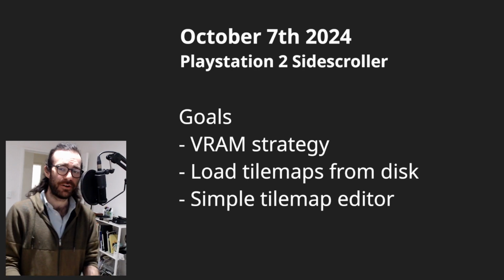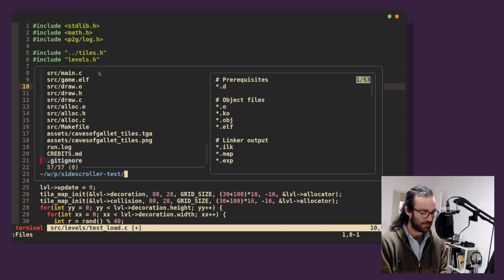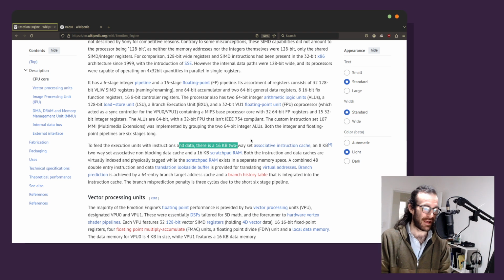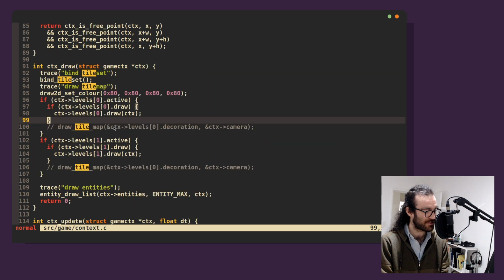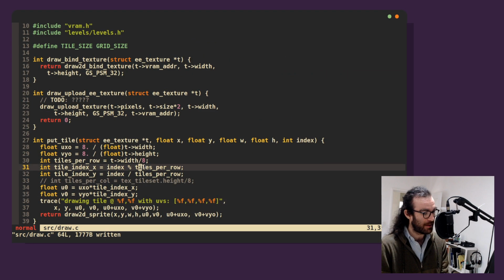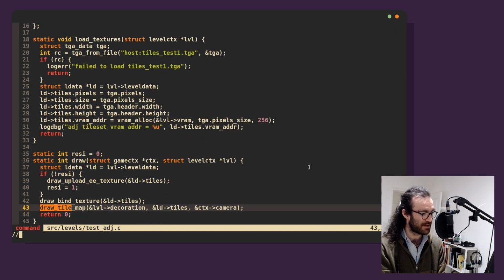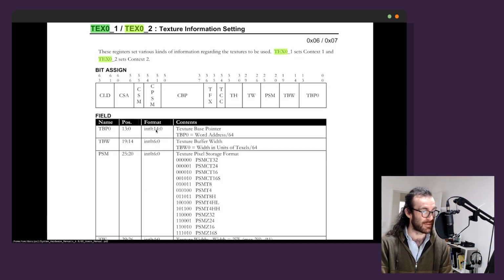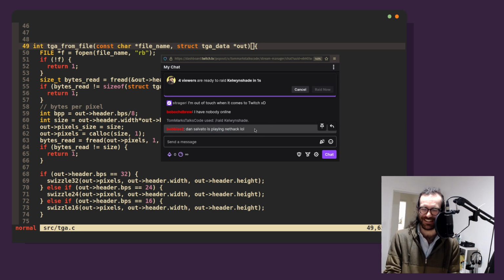Building a 2D Platformer on the PlayStation 2 - Streaming Level Chunks and VRAM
Time to overcomplicate everything by streaming chunks of levels into VRAM. We're still grappling with some video issues, and maybe our framebuffers are misbehaving. These mysterious issues are typical of my PS2 dev journey, but I won't be deterred!